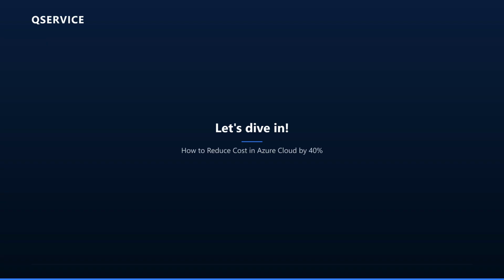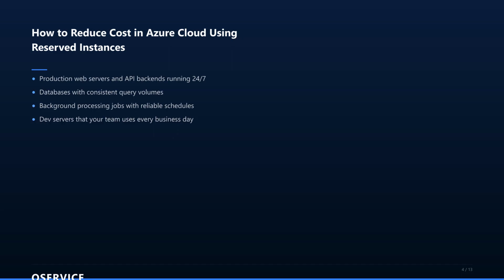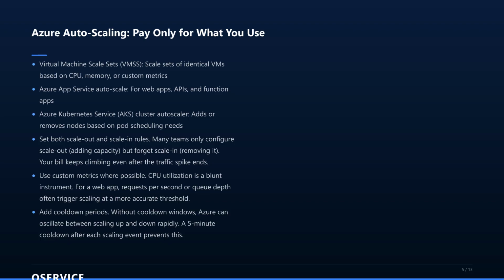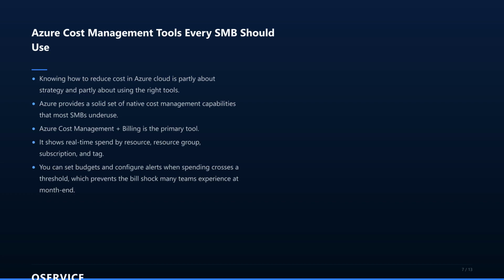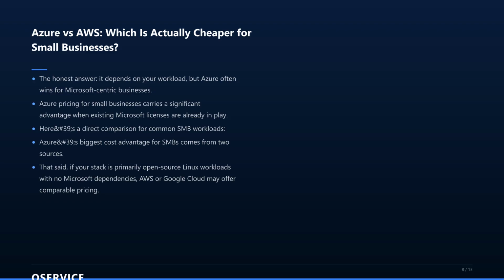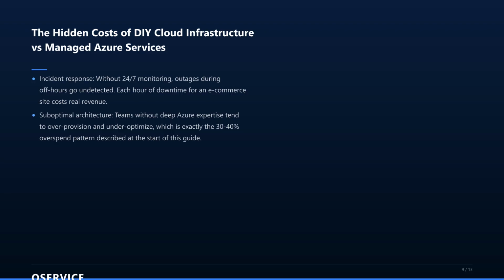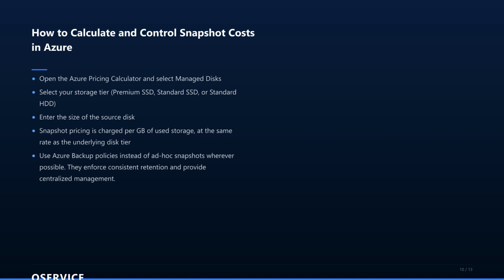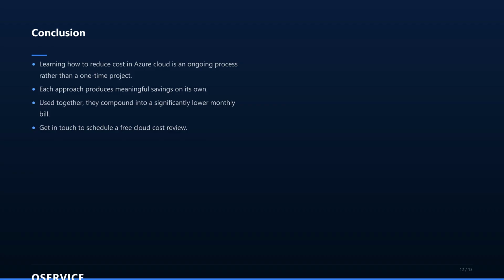How to Reduce Cost in Azure Cloud by 40%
How to reduce cost in Azure cloud starts with reserved instances and auto-scaling. Discover proven strategies SMBs use to cut Azure bills by 40%. Start saving...

Key Topics Covered:
- Azure cost optimization for SMBs
- Microsoft Azure reserved instances
- Azure auto-scaling
- cloud cost management Azure
- Azure pricing for small businesses
- Azure vs AWS cost comparison
- Microsoft Azure cloud services for SMBs